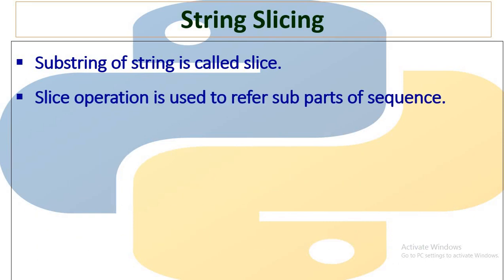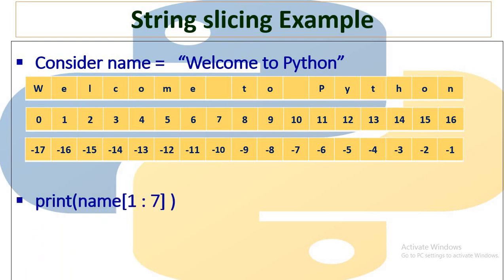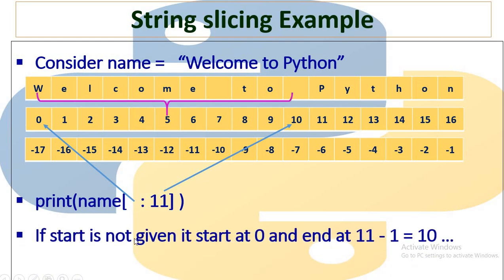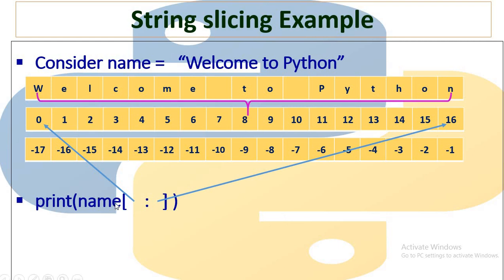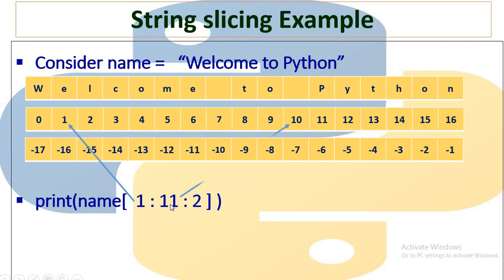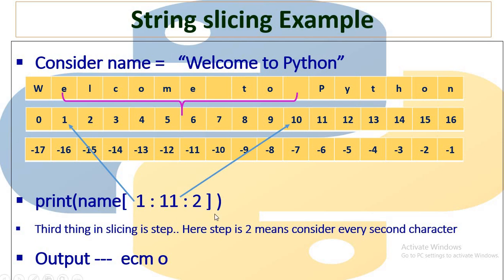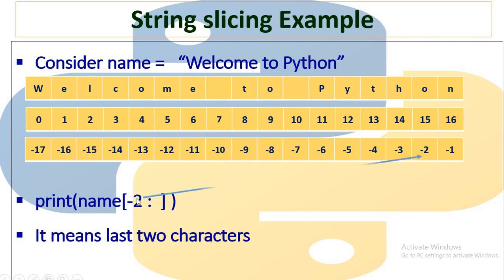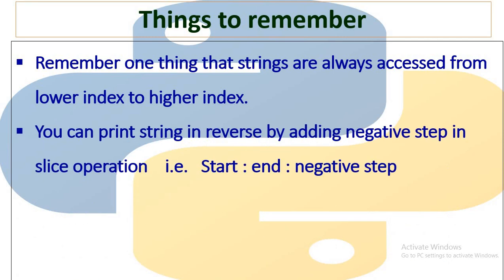String Slicing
Making substring of string